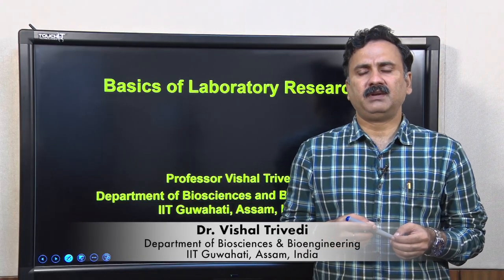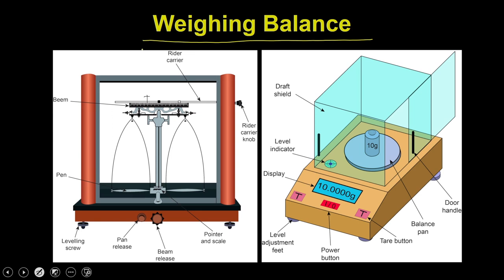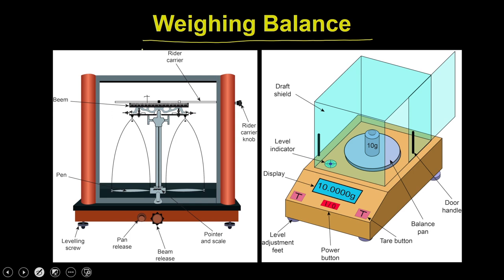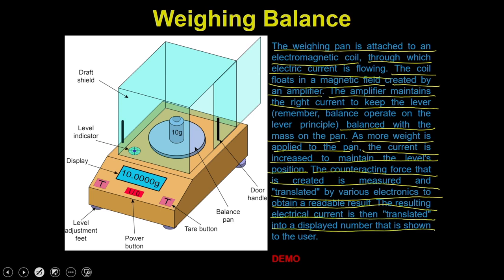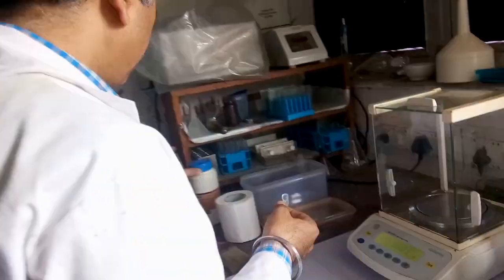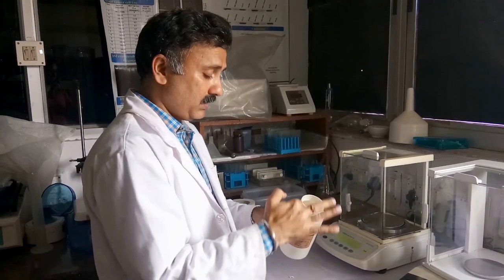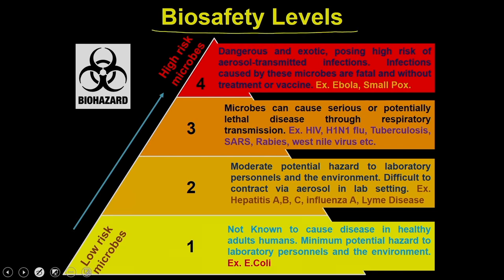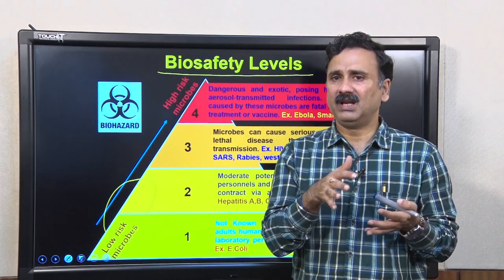Lec 4 : Operation of Laboratory Instruments (Part 2